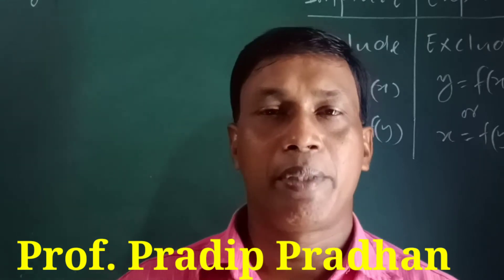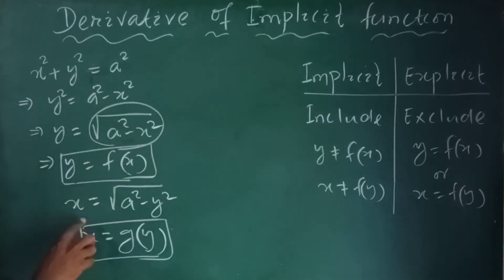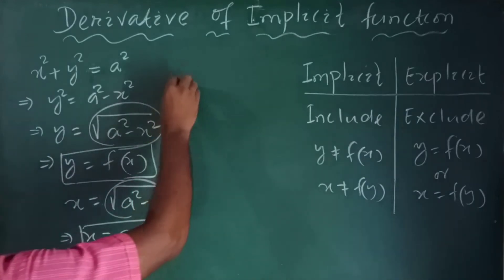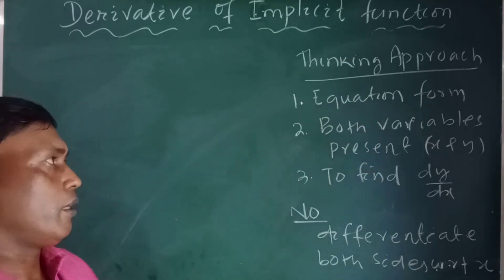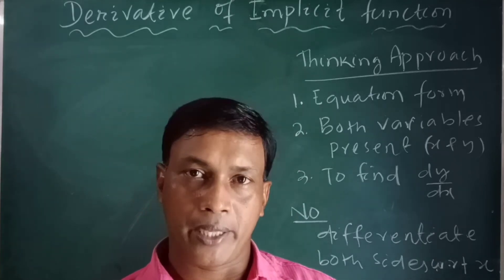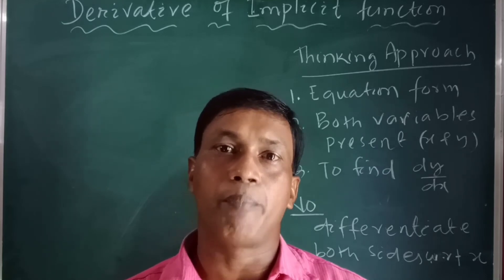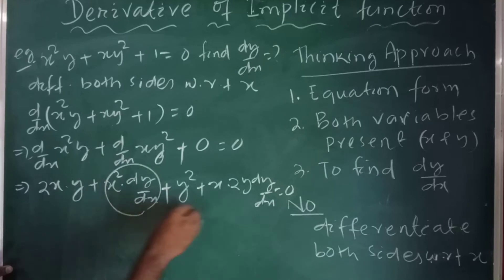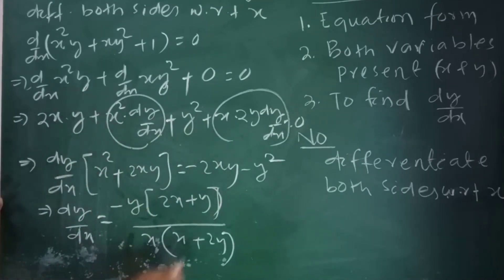Derivative of Implicit Function-1/CBSE 12th Math/by Pradip Pradhan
History creating description . Math for all boards..